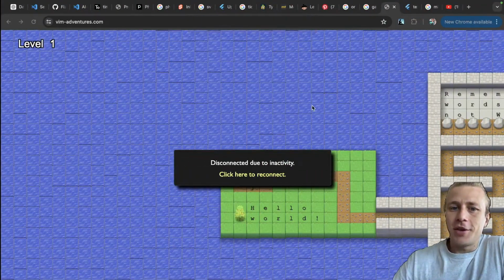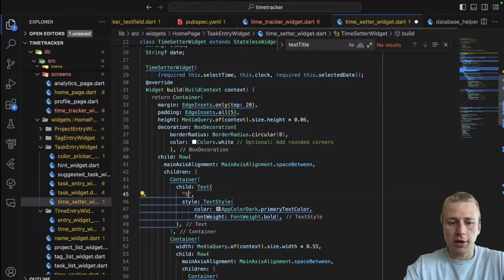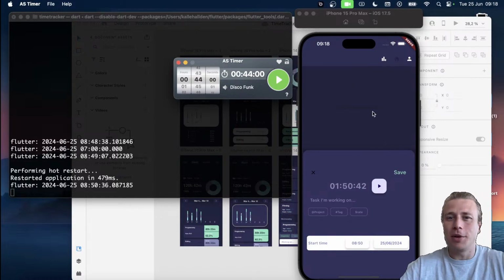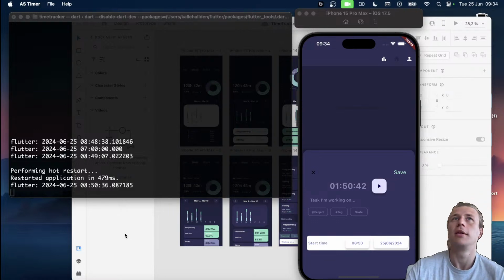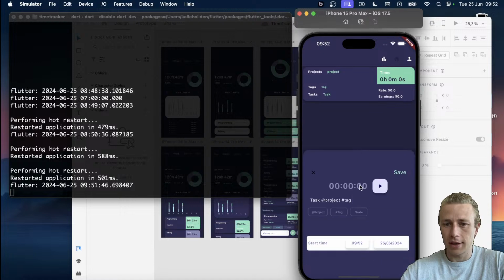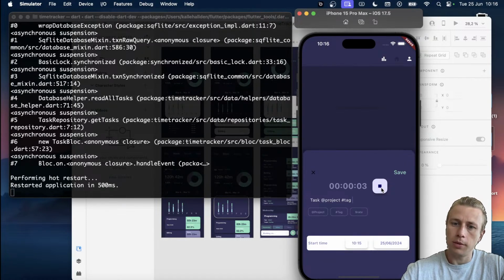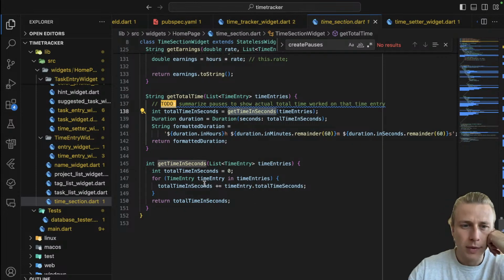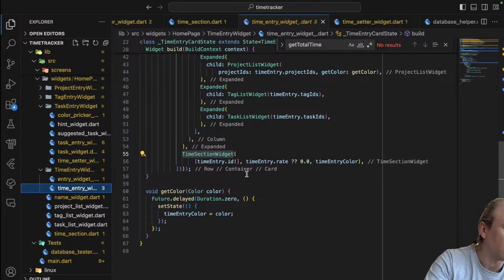Code With Me - Timetracking app #8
Hang out while I code an app, you can ask me questions, help me solve problems or just watch me code

Framework: Flutter
Language: Dart
Simulator: Xcode ios sim
Text editor: Visual Studio Code
UI Design software: Adobe XD
Computer: Macbook Pro M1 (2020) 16G

Bitcoin: bc1q6hcfq2p6cd498wexntkpr7p2z6t7hxmtp77pkz